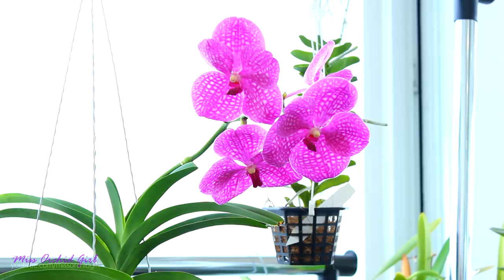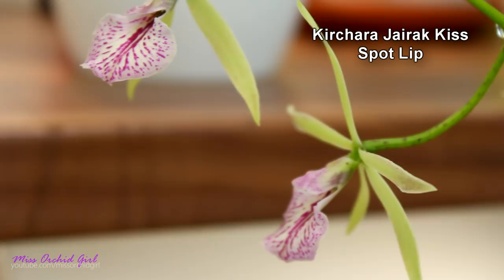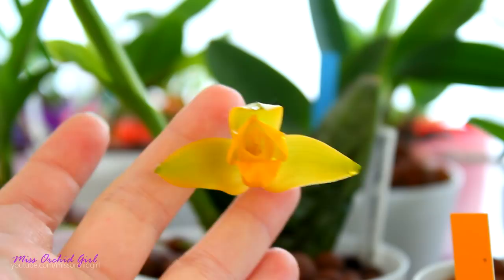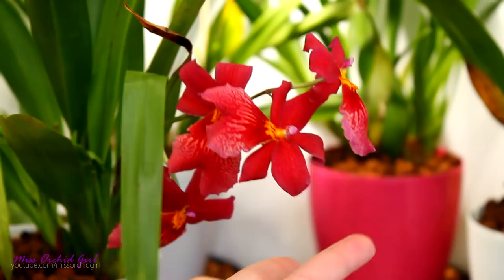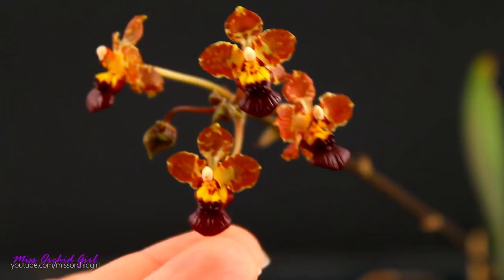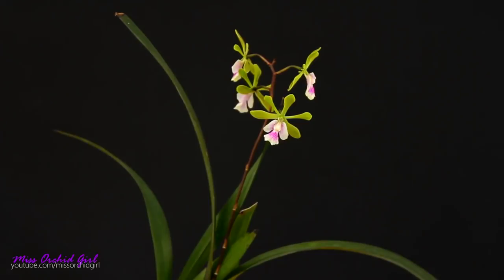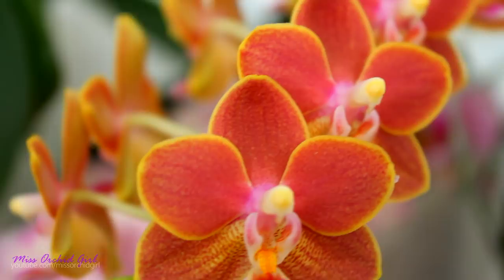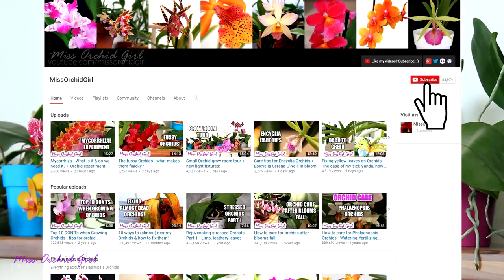Orchids in bloom - May 2018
Today we take a look at the orchids that were in bloom in the month of May and there are a lot of them :D

3. Kirchara Jairak Kiss Spot Lip, a Cattleya intergeneric that looks lijke a Brassavola, but is not

14. Phalaenopsis Chingrueys Gold Staff, lively orchid, not so lovely fragrance.

15. Phalaenopsis Malibu Madonna, how about that lip??

16. NoID Brick Orange Phalaenopsis, any IDs?

Easier to Fade (feat. Madi Larson) by A Himitsu

✿ Want to send me something? Here's my address!